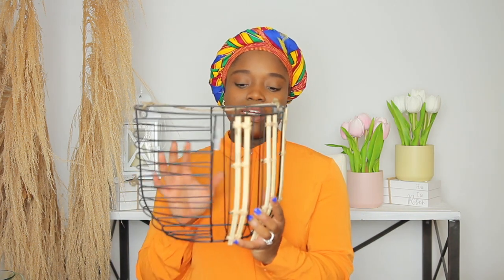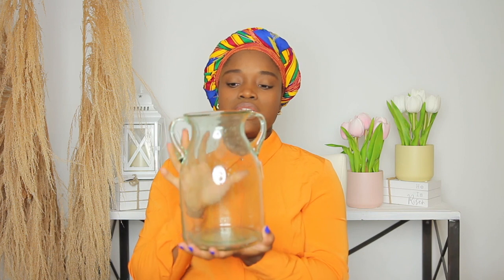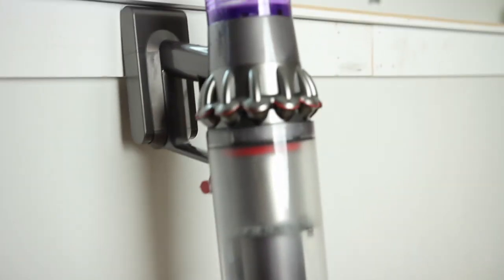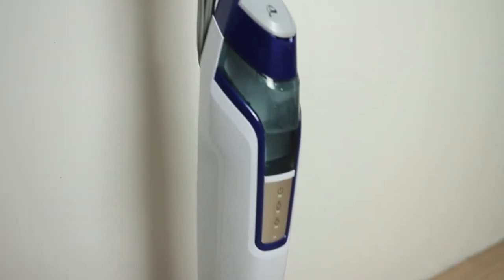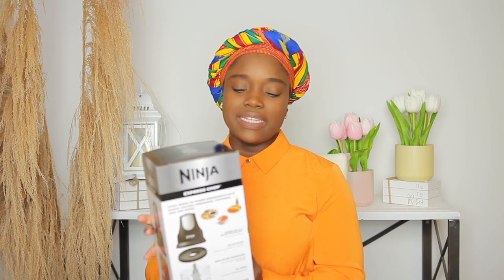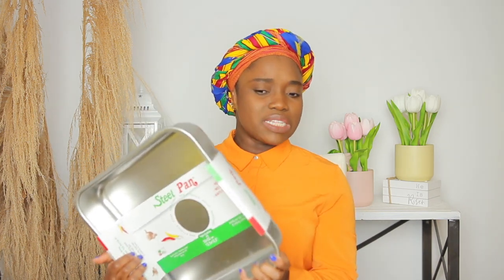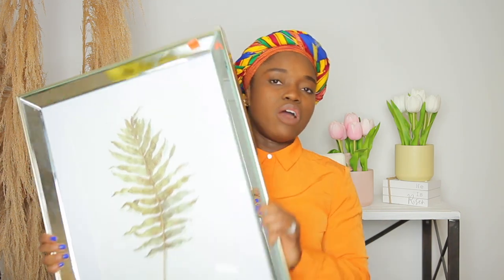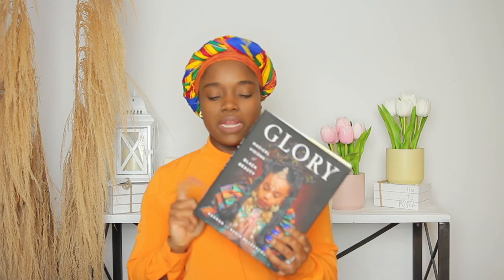Home Decor And Kitchen Haul. Dyson V11, Bissell, Our Place Pan, Ninja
Job 23:10 "... when He has tested me, I will emerge as pure gold"

Hello
I am currently in the process of updating some home appliances, trying new things and redecorating some areas in my home. So today, I am sharing with you some items I have picked up so far.

Glory book

**MY OUTFIT**
Top-HM
Head tie- DIY

Neewer LED Video Light
Dome Softbox
Neewer Ring Light
Camera Tripod
Camera- Canon 60D Newer version
Close Shot Lens
Voice Over Mic
Shotgun Mic
Lapel Mic

SHOW LESS